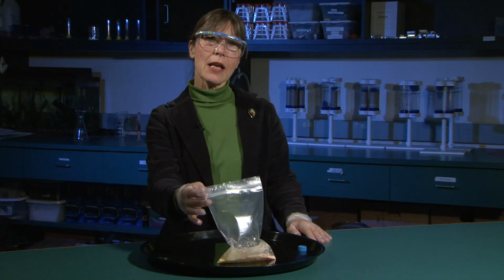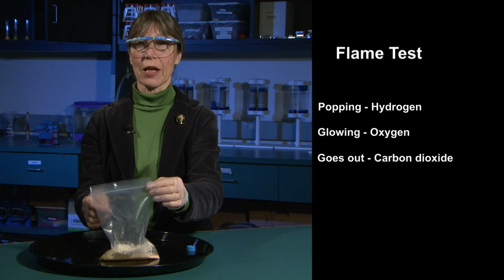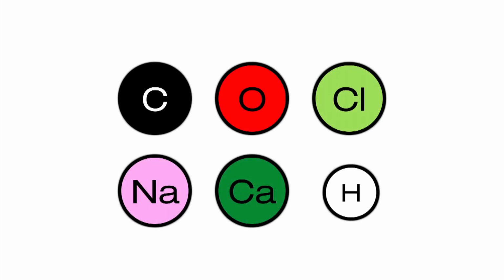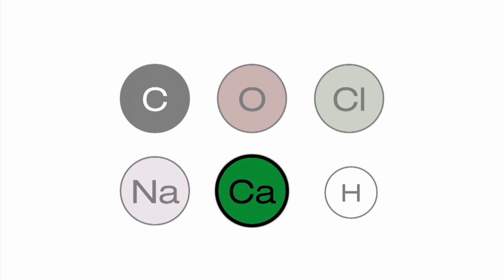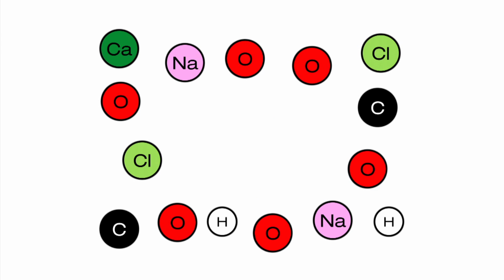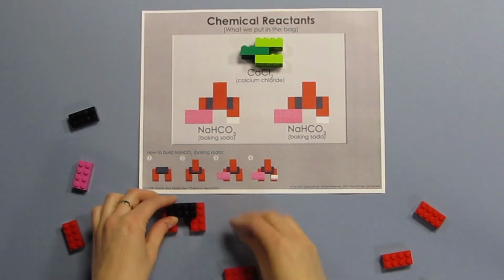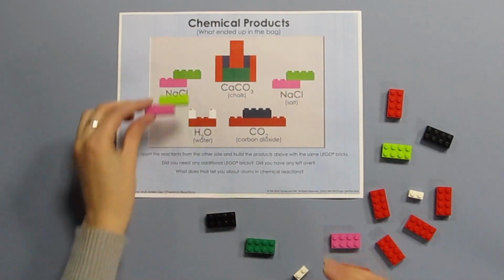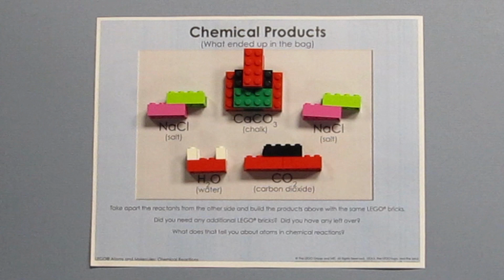BLOSSOMS - Recognizing Chemical Reactions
What do all chemical reactions have in common? Most students describe a chemical reaction as an event where an explosion, color change, or a gas is formed. The main learning objective in this BLOSSOMS video lesson is the recognition that all chemical reactions create new molecules and that in a chemical reaction the original atoms get rearranged, bonding together in different ways.